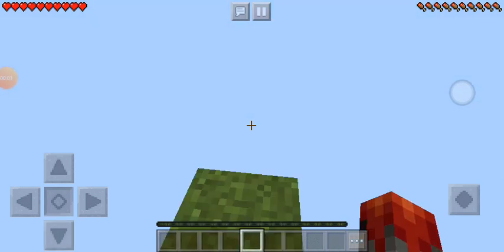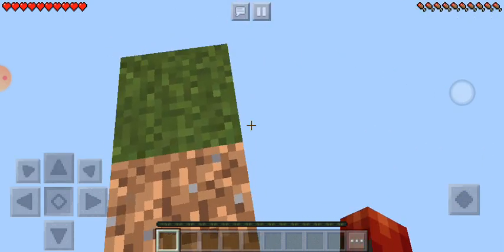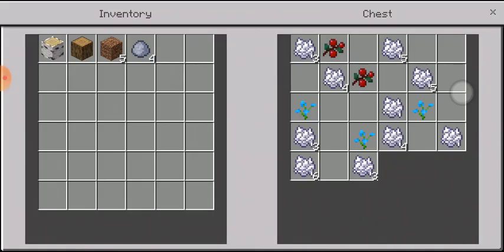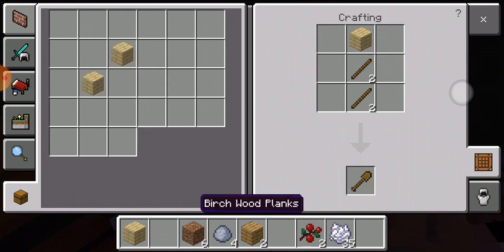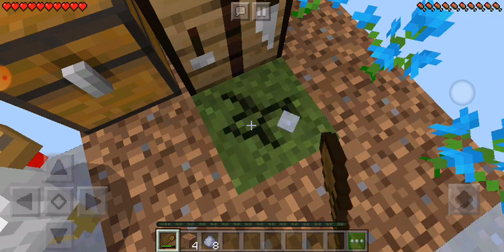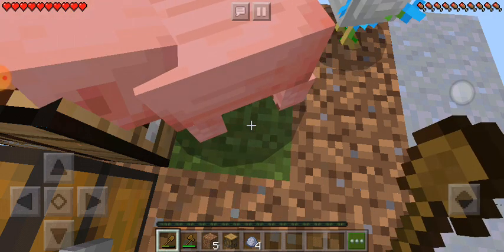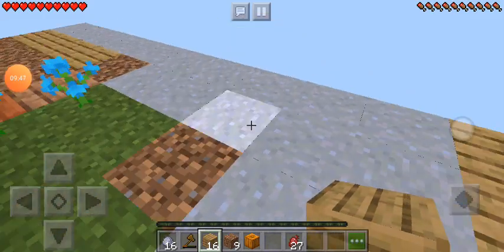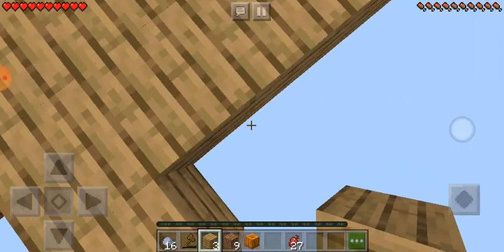Stuck in a one block